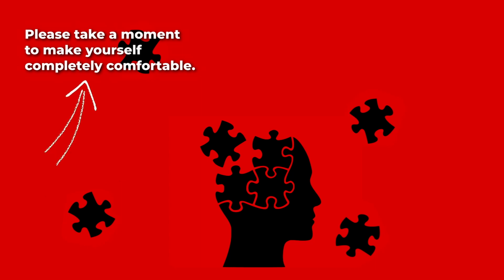20-Minute Yoga Nidra to Restore Fragmented Attention | NSDR | Guided Meditation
Welcome to the Nidra November 2023 series of yoga nidras! Daily recordings of guided yoga nidra meditations will be released so that you can complete your practice in 20-minutes, after settling in and getting yourself ready.

Yoga Nidra translates into English as “yogic sleep,” yet this does not tell us all that much. Yoga Nidra refers to both a state of consciousness - one that is different from the waking, dreaming, and deep sleep states - as well as different styles of guided meditations that allows us to begin to consciously gain access to this state.

These meditations themselves are a specific sequence of relaxation, meditation, and mindfulness techniques that help the body, mind, and emotions to slowly and gently become more still and silent. Participants then systematically induce profound levels of rest and relaxation within themselves that may have not even been accessible with natural physiological sleep, perhaps due to stress or chronic health conditions. As such, Yoga Nidra itself is considered a form of NSDR, non-sleep deep rest, a term coined by neuroscientist Dr. Andrew Huberman.

Simply follow the guidance as best as you can, and your body and mind will do the rest. The actual yoga nidra itself is roughly 20 minutes in length. Preliminary instructions will be given at the start, and the meditation itself starts around 4:30.

If you are interested in getting your own custom yoga nidra recording, please read and fill out the form

Follow me, Stefano Campagna, on Insight Timer to continue your daily practice without ads

Your support and contributions will allow the channel to grow even faster and reach more people who would benefit from the practice.

As Gurudev Amrit Desai would say, Jai Bhagwan! (May the Spirit be Victorious! Or, victory to the Spirit!)